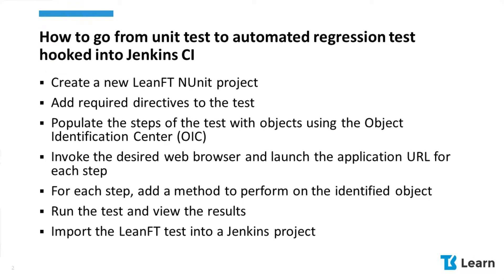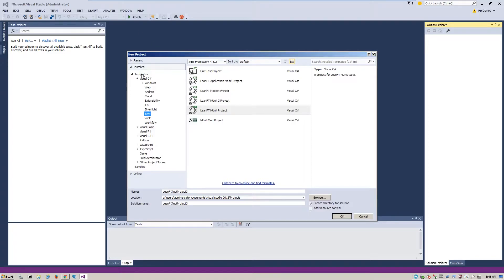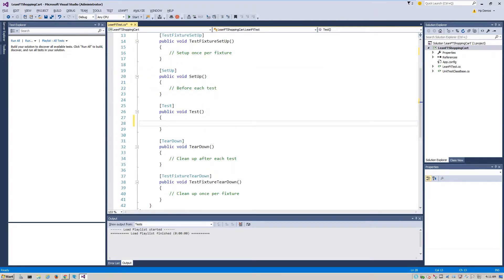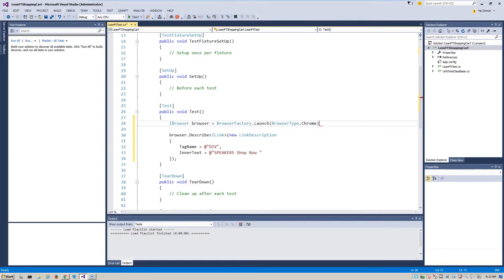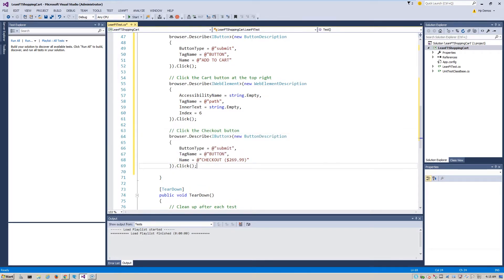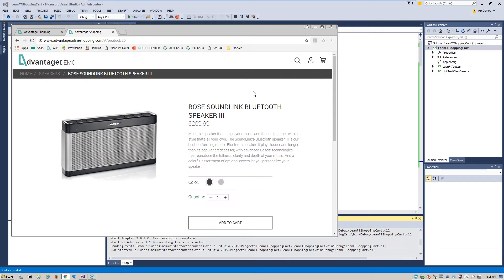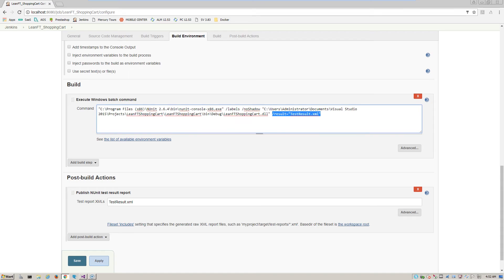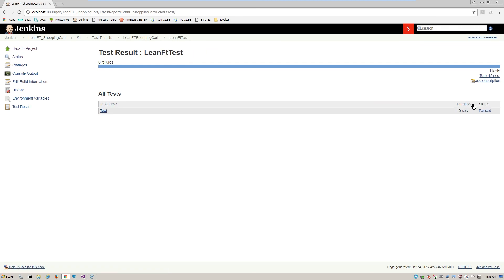How to go from unit testing to automated regression testing hooked into Jenkins CI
In this video I'll show you how to build an automated regression test from a basic unit test. For this demonstration, I used LeanFT, Jenkins, Visual Studio as my integrated development environment, and the Advantage online shopping e-commerce site as my demo application.